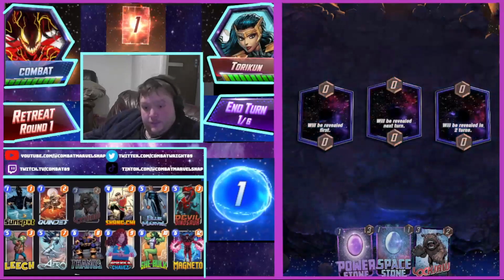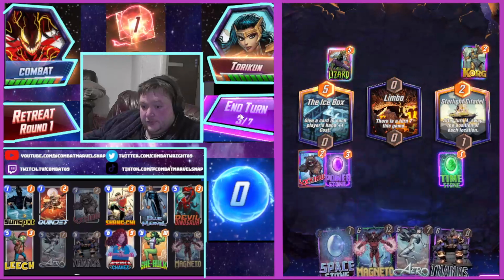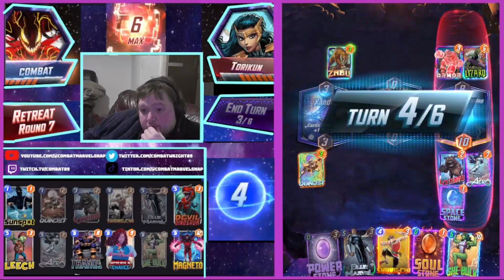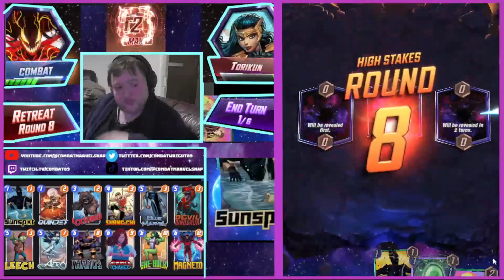Lockjaw And Thanos Are The Perfect Combo For Easy Wins - Marvel Snap